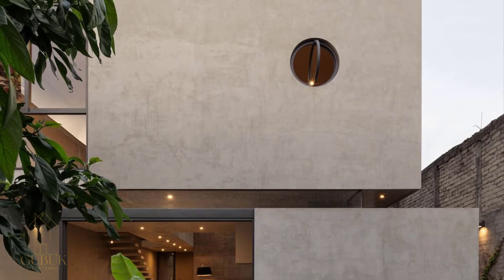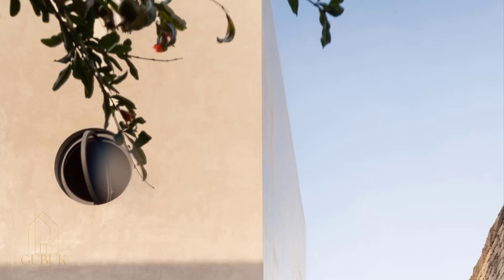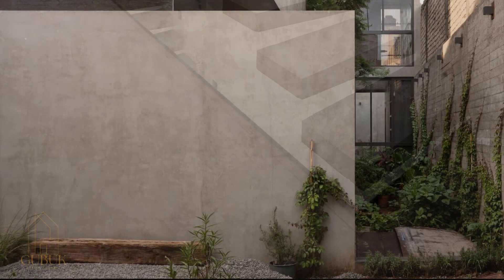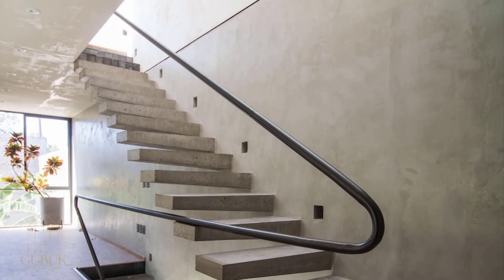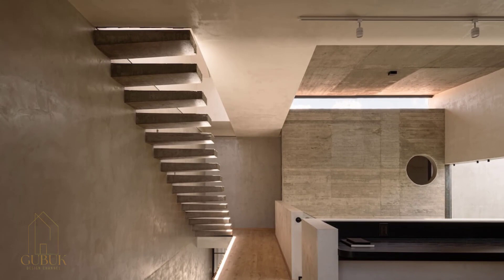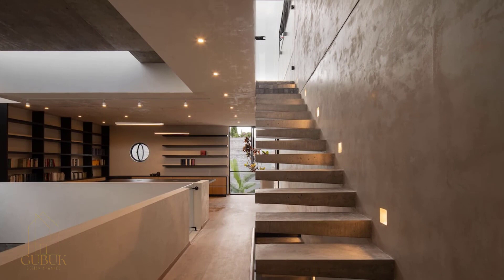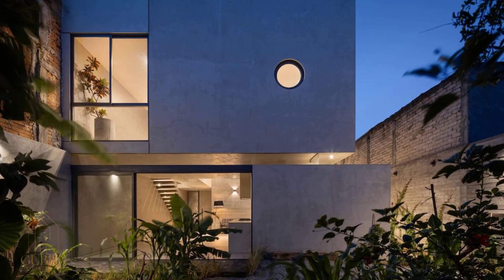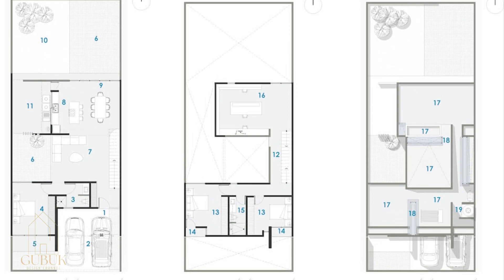creating a place of calm, freedom and harmony - Eréndira House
Eréndira House
Architects: Pepe Ramírez
Photographs:Cesar Belio
Lead Architect: Pepe Ramírez
Use: House
City: Morelia
Country: Mexico

A haven carved from nature's embrace: Eréndira House transcends the typical, whispering tranquility and freedom amidst verdant havens. Crafted for two women who cherish Mexican heritage, this dwelling embodies warmth and mysticism through natural materials and vibrant vegetation.

Light and shadow dance in harmony: Step inside and be swept away by the interplay of light and shadow, a deliberate design element inspired by Luis Barragán's iconic studio. This ever-shifting canvas paints the space with a touch of magic, transforming everyday life into an artistic experience.

More than just a house, a sanctuary: Escape the ordinary and discover a space where luxury is defined by the very essence of being – ample breathing room, natural light, and the soothing embrace of nature. Eréndira House doesn't seek to dominate its surroundings; it blends seamlessly, becoming one with the lush landscape.

A symphony of textures and spaces: Immerse yourself in a tapestry of textures – the warmth of natural materials whispering stories of Mexican craftsmanship, the vibrant green of native vegetation painting a calming picture, and the spaciousness of three interconnected modules offering both intimacy and openness.

A haven for knowledge and connection: Ascend the staircase and find solace in the dedicated study-library, a haven for intellectual pursuits and shared moments with loved ones. This space, bathed in natural light, nurtures creativity and fosters connection, echoing the spirit of the home.

A journey through nature's embrace: From the moment you step onto the property, embark on a sensory experience. The entrance leads you on a path through verdant gardens, each step revealing a new facet of this unique haven. Eréndira House is not just a dwelling; it's a living, breathing poem sculpted from nature's finest elements.